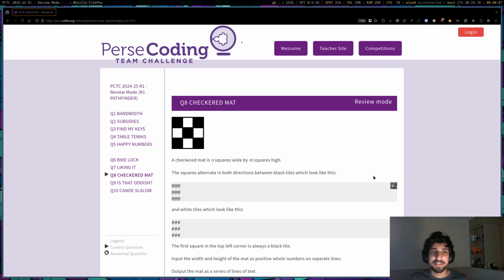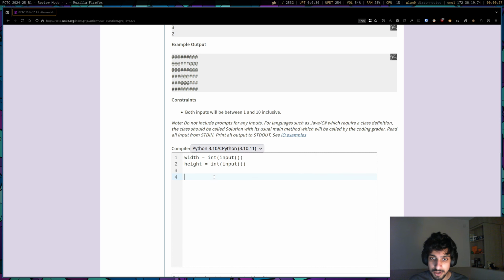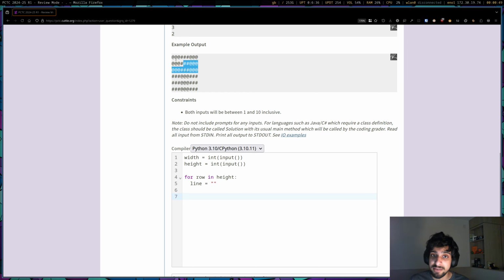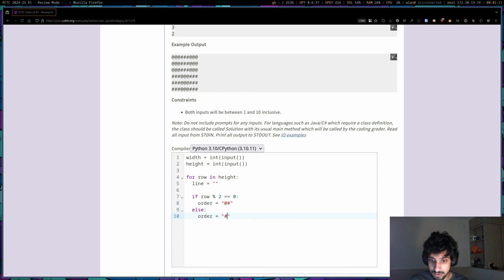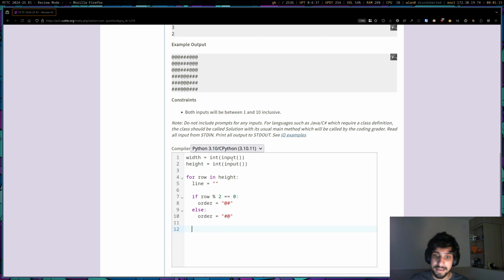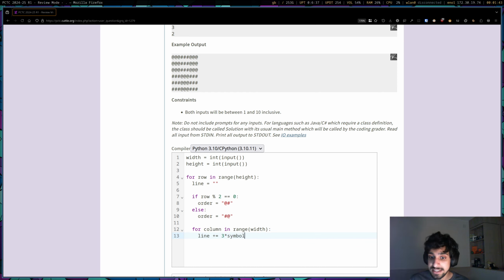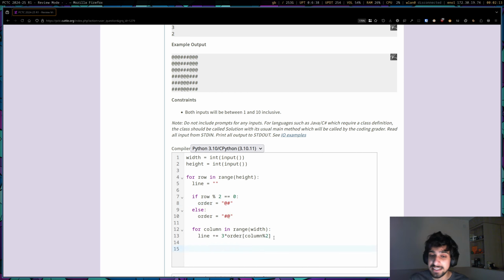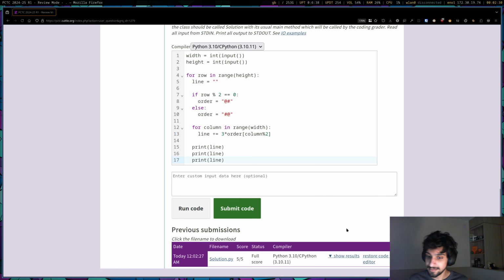PCTC Walkthrough | 2024-25 R1 Pathfinder Q8